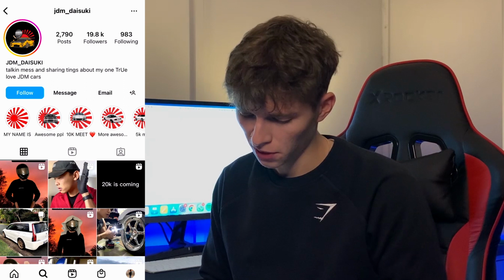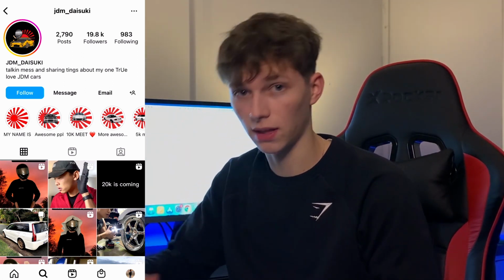Reviewing my SUBSCRIBERS theme pages *BRUTAL*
This video has been in the pipeline for so long... today I'm finally reviewing my subscribers Instagram theme pages!

ESSENTIAL VIDEOS TO GROW ON INSTAGRAM FAST 📈

In this video I will be reviewing my subscribers theme pages, theme page owner day in the life, social media agency owner, how to grow a social media agency, how to grow on Instagram in 2021, using the methods I use to grow my theme pages I hope to show you how you can grow your Instagram theme pages quickly in 2021. How To Grow On Instagram in 2021 (New Updates) how to grow on instagram,grow instagram,grow instagram followers,grow your instagram,how to grow instagram account,how to grow with instagram 2021,2021 instagram growth,how to get to 1000 followers instagram,grow on instagram 2021,how to grow on instagram 2021,how to grow an instagram theme page in 2021,grow instagram organically 2021,how to grow your instagram following 2021,how to grow instagram account 2021,instagram growth strategy 2021,instagram growth,2021, make money on Instagram, monetise instagram account, instagram theme page money.